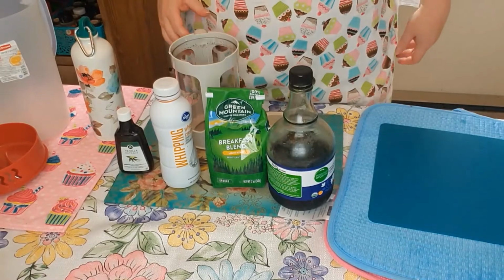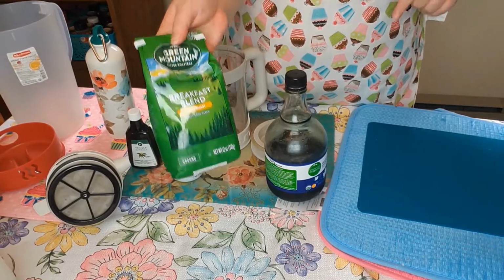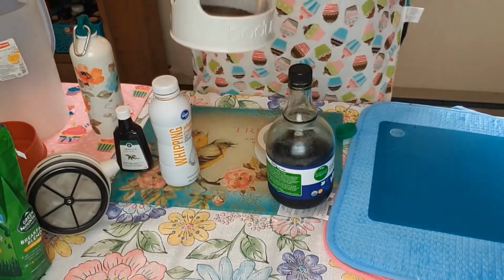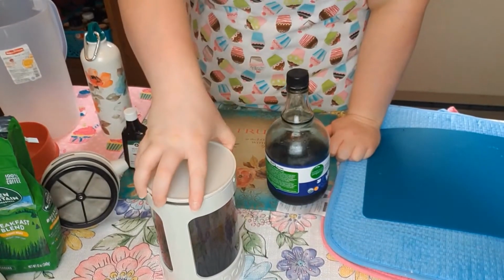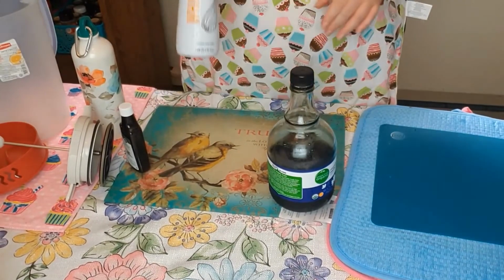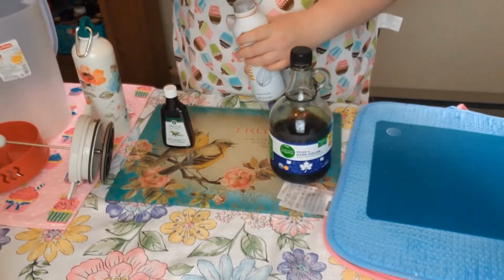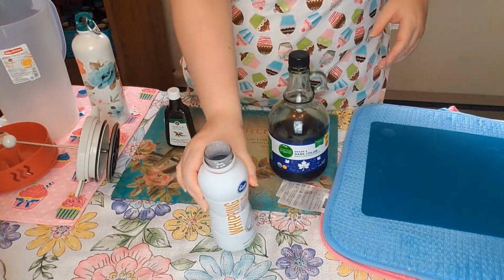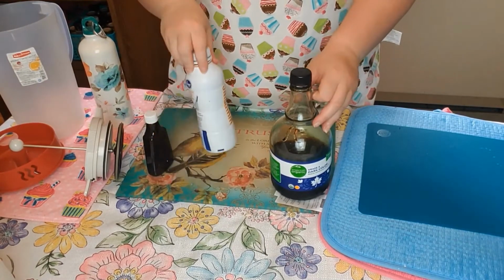My Version of a Starbuck's Vanilla Sweet Cream Cold Brew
Welcome! I worked at Starbucks for a few months several years ago and this is my version of their Cold Brew with Vanilla Sweet Cream.